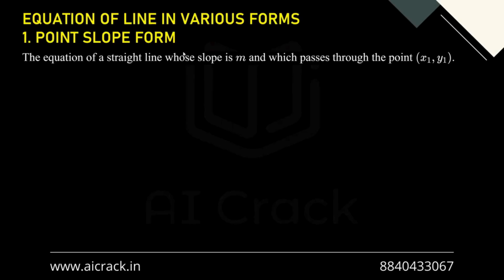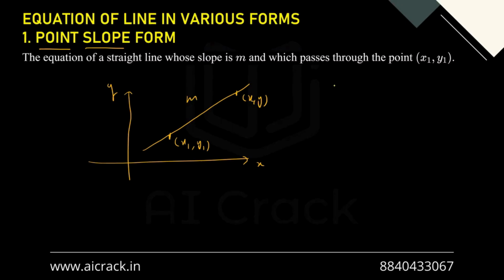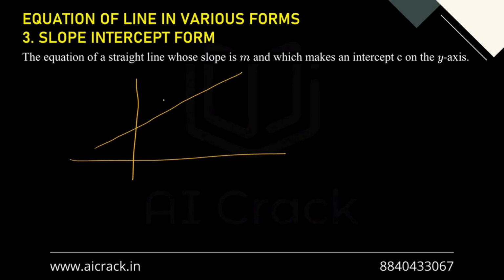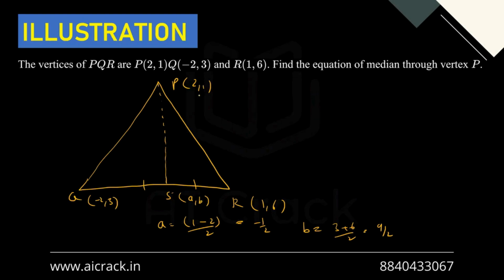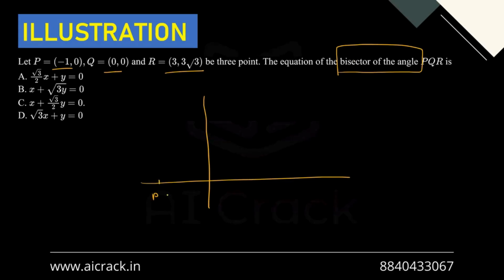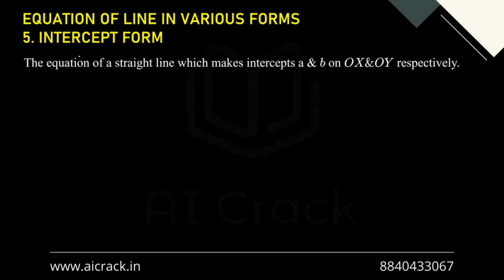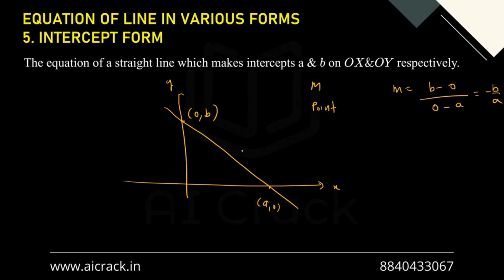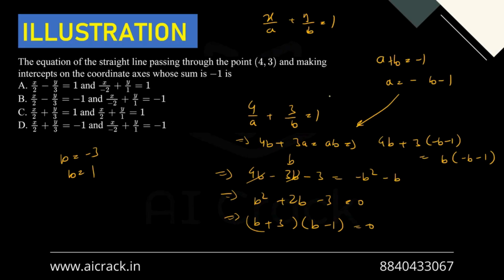PGDBA 2026 Preparation | Maths | Straight Lines Lec 4 | AI Crack | PGDBA Syllabus